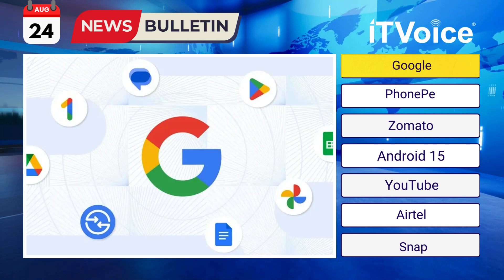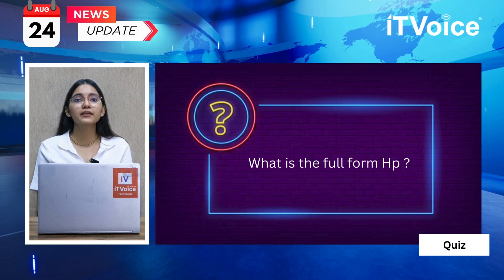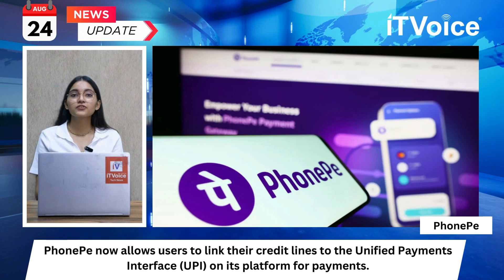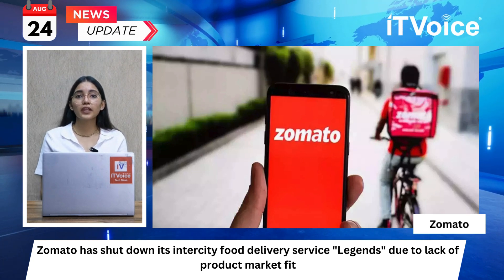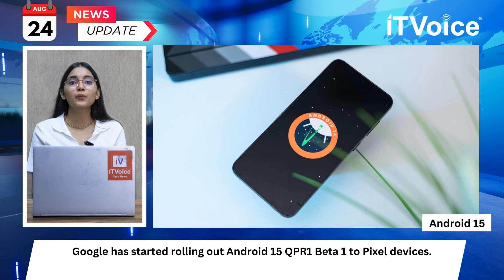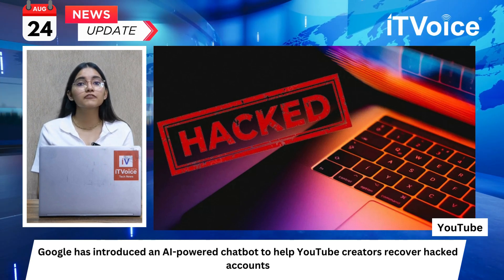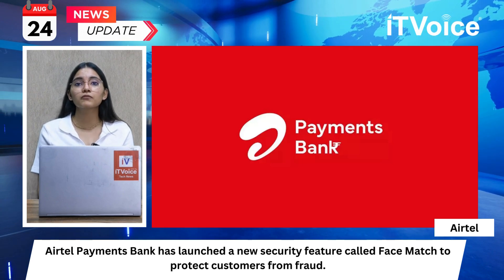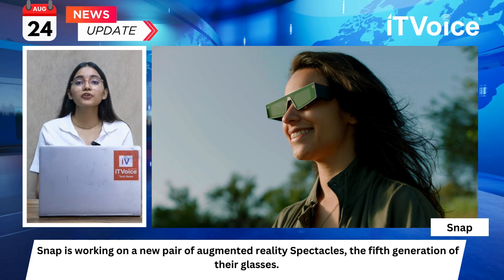Google Essentials New Windows app | PhonePe Credit Use | Android 15 | Daily Tech News | 24 Aug 2024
00:00 Introduction

01:08 Google Essentials’ is a new Windows app, coming first to HPZ

01:52 Indian FinTech PhonePe Launches Credit Use on App

02:34 Zomato shuts down intercity 'Legends' services with immediate effect

03:22 Android 15 QPR1 Beta 1 is live for Pixels, hints at longer Pixel 6 support

04:07 Google launches AI chatbot to help YouTube channel creators recover hacked account

04:44 Airtel Payments Bank launches face match to secure customer accounts with selfie verification

05:26 Snap is reportedly working on a new pair of augmented reality Spectacles

Welcome to IT Voice, the premier IT-based news channel that brings you the latest and most comprehensive coverage of the ever-evolving world of technology.

We are your ultimate destination for all things tech. We provide up-to-the-minute updates, expert analysis, and in-depth reporting on the cutting-edge innovations shaping our digital landscape.

 IT Voice combines captivating visuals, engaging interviews, and interactive segments through our state-of-the-art studio to make technology accessible and exciting for viewers of all backgrounds.

Our expert hosts guide you through the latest gadgets, software releases, and industry trends, demystifying complex concepts and showcasing how technology influences our lives.

Let us be your trusted guide as we unravel the mysteries of the digital realm, one byte at a time.

Stay ahead of the curve with our IT and Tech News channel IT Voice, delivering the latest breakthroughs, innovations, and industry insights straight to your screen.